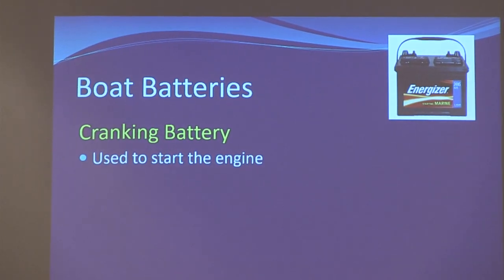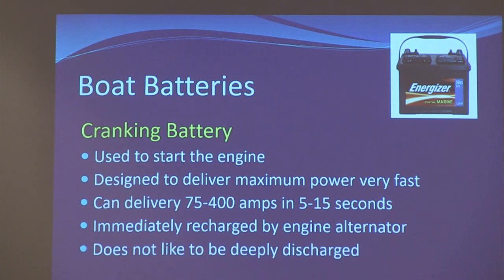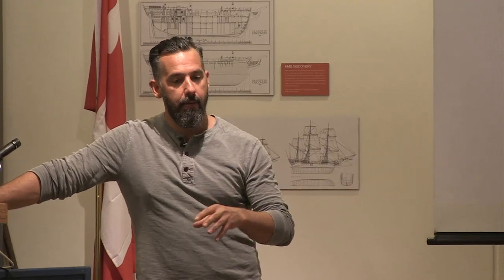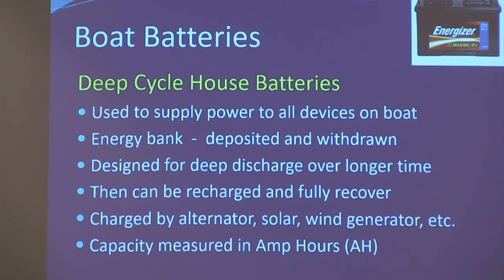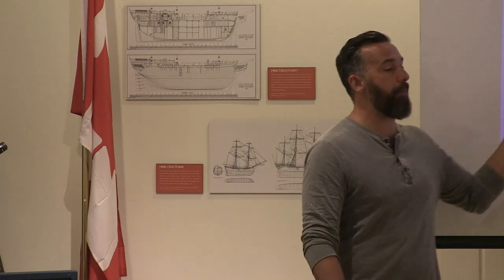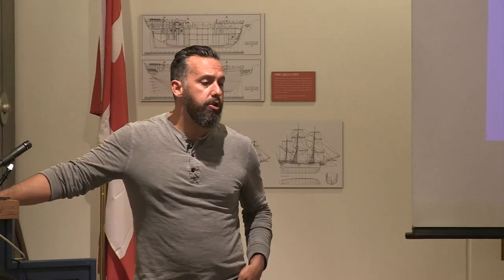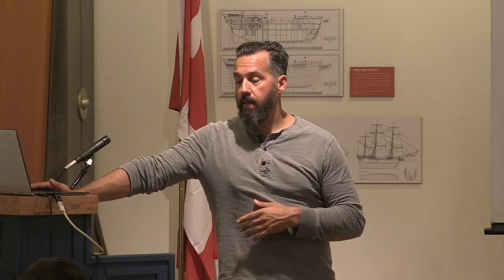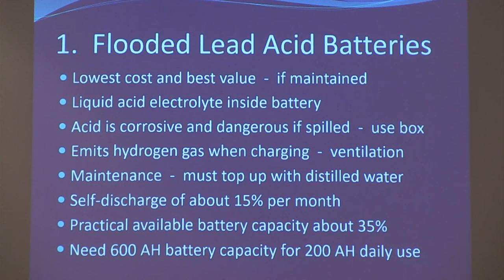Seminar: Marine Electrical Basics - Part 4 of 6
This video is part of a full-day marine electrical course.